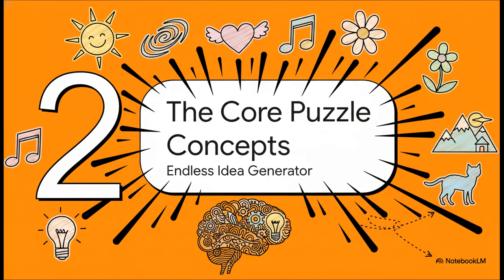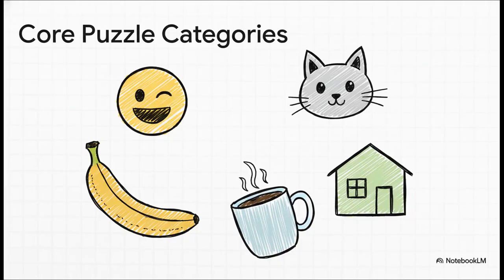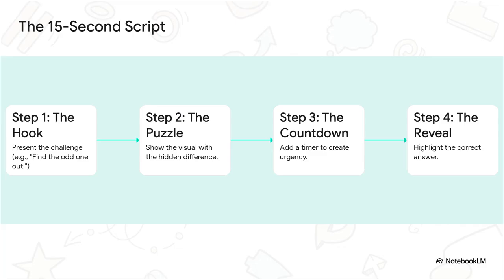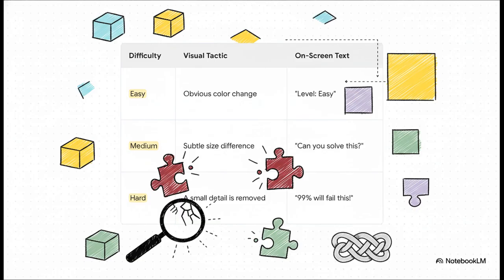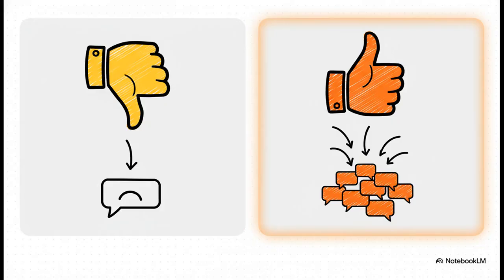The Viral Puzzle Playbook